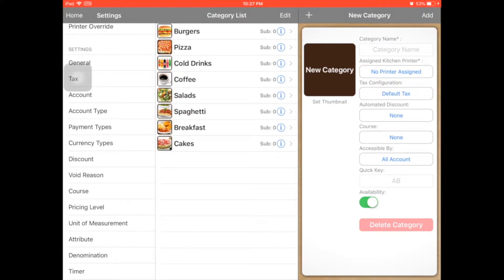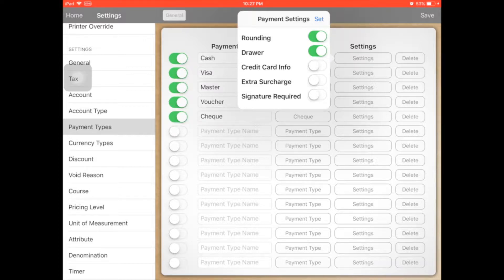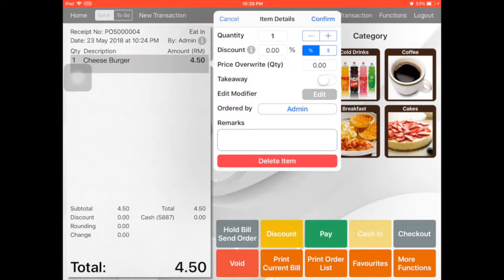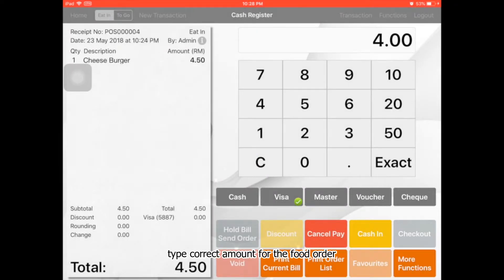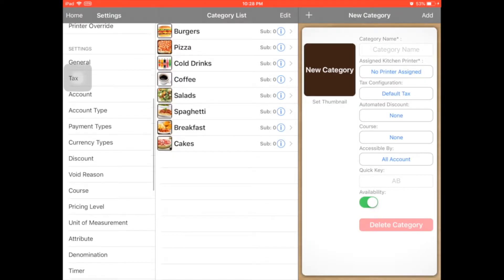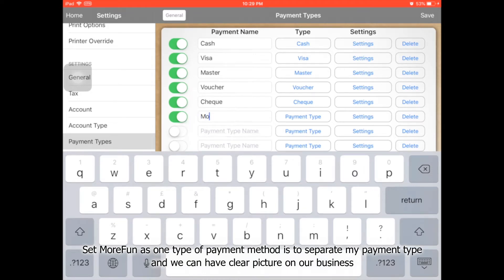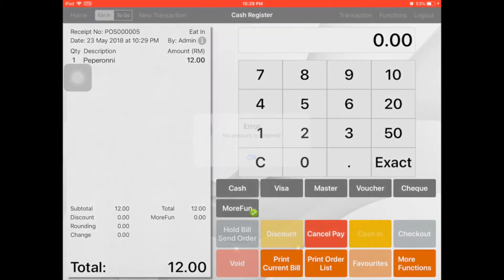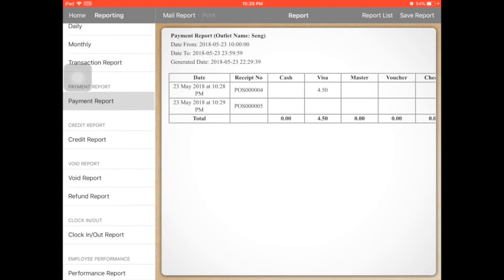Genius POS Basic Tutorial 04 Setting Payment Types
In this episode of the Genius POS, Seng shows you how to set the payment.

For free on-site consultation, please call the Genius POS Dealer in Sabah.